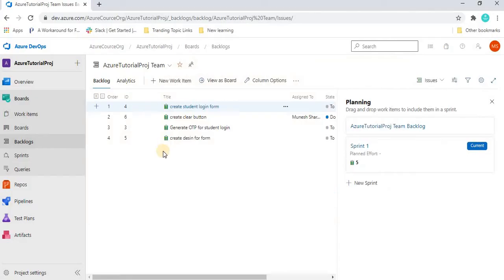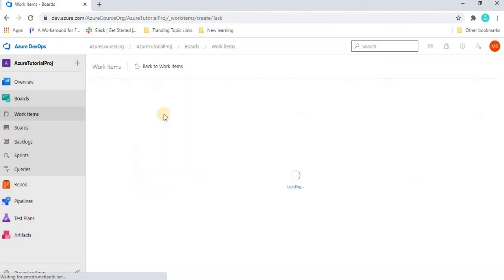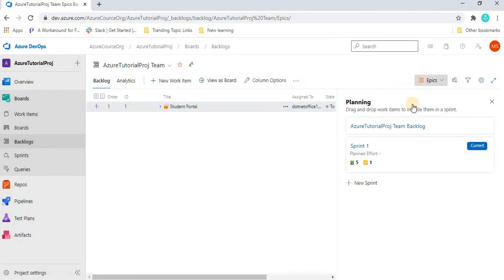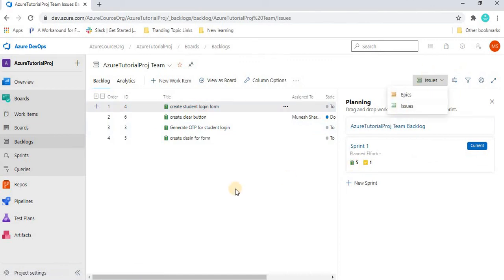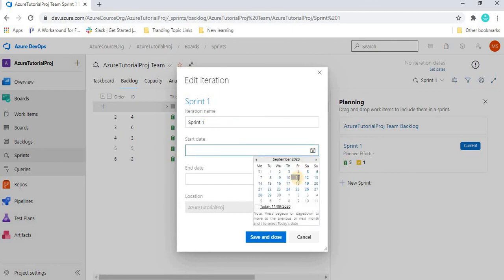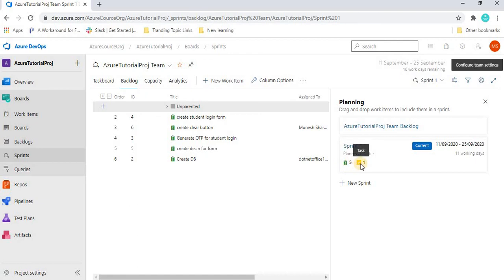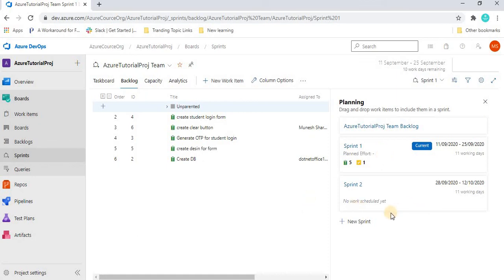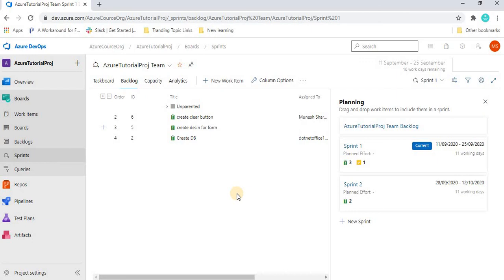Part 10 - Create Sprint in Azure Board | Azure DevOps Tutorials for Beginners